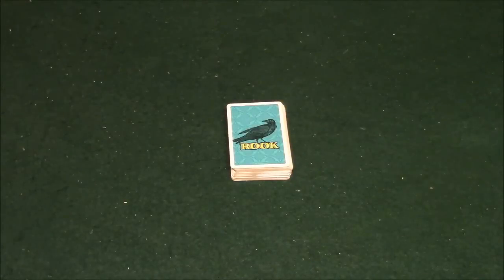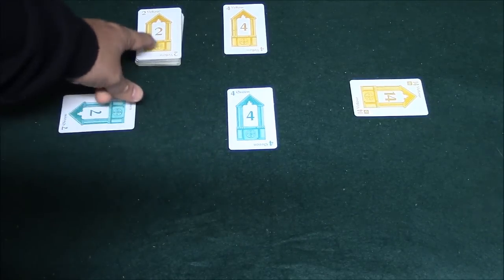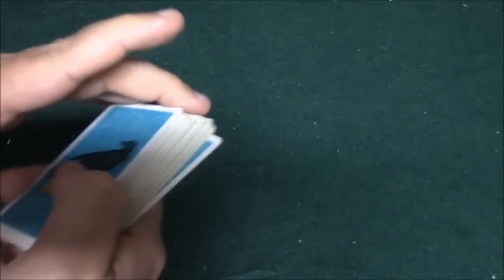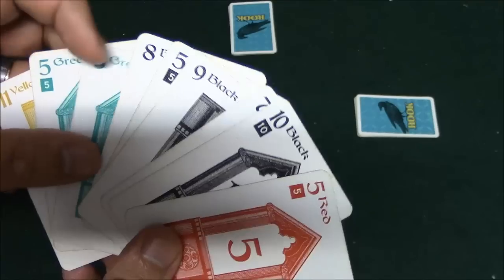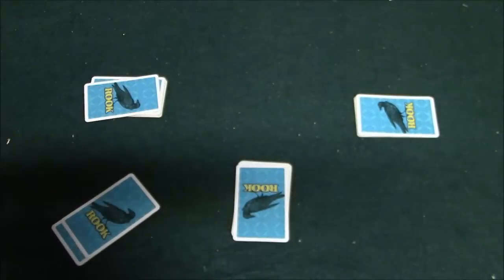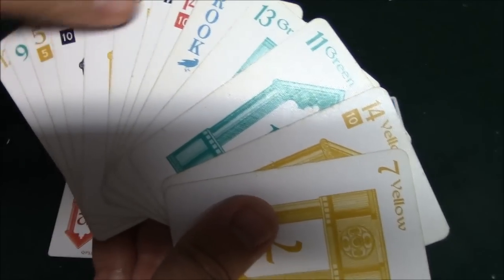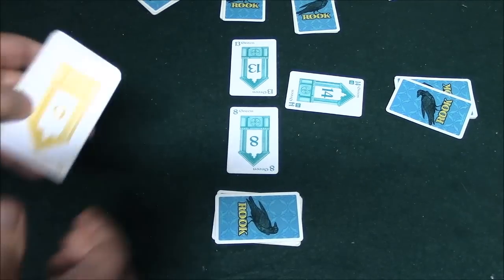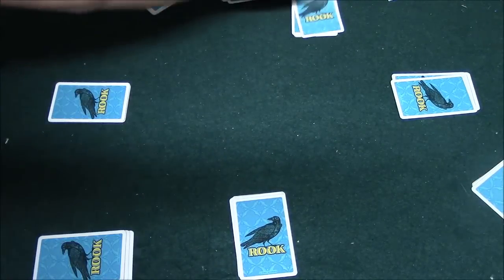How To Play Rook Card Game: Standard 4 Player Partnership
How To Play Rook: 4 Player Partnership.

Rook is a trump-based trick-taking game played with a deck of Rook playing cards. It was first sold in 1906 by Parker Brothers. The Rook deck is similar to a standard deck of cards, but has only numbers from 1-14 in four colors (no face cards or card suits (spades, etc.)).

The standard game is a 4-player partnership game with the 1's, 2's, 3's, and 4's removed for a deck of 41 cards (with the Rook card). Each hand, players bid for Trump, and then the partnership that won the bid must make the amount of points bid in the hand. Play of each trick is similar to Whist games like Bridge. The card led must be followed by a card of the same color. A player may play a trump color if they have none of the color led. The highest card of the color led wins the trick, unless the trick is trumped, and then the highest trump wins the trick. The Rook card can be played at any time, and always wins the trick. Unlike Whist or Bridge, the amount of tricks is not important, but certain count cards (5's, 10's, 14's, and the Rook card) taken in tricks are worth points, which is how the game is scored.

The standard game is 4-player, but there are variants for 2-player and 3-player in the rules, and there also are many variations and house rules used in play.

Rook has also been referred to as Missionary Poker. The Rook deck, with no-face cards or suits from a standard deck of cards, has often been a card game played by religious groups who object to using a standard deck of cards.